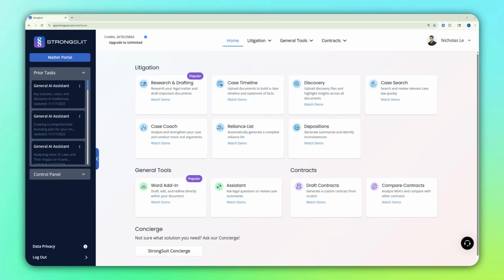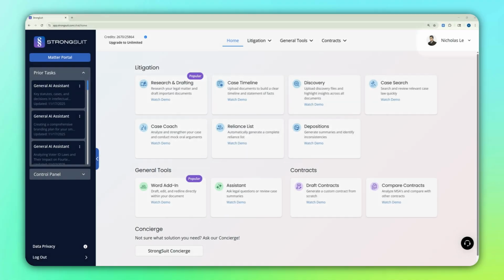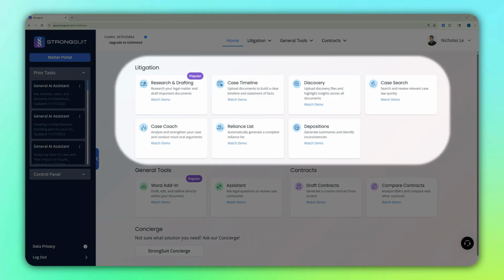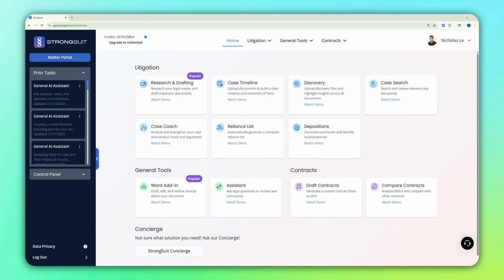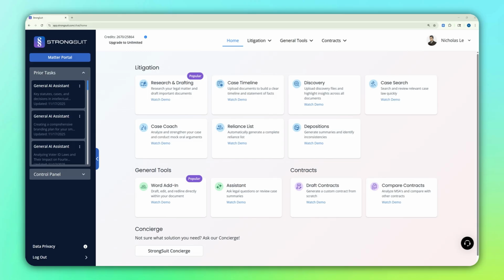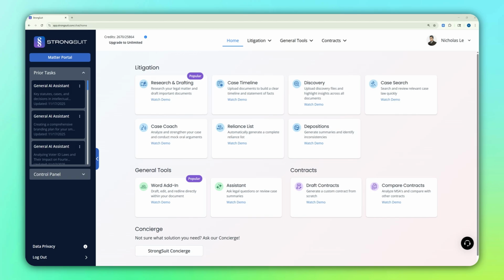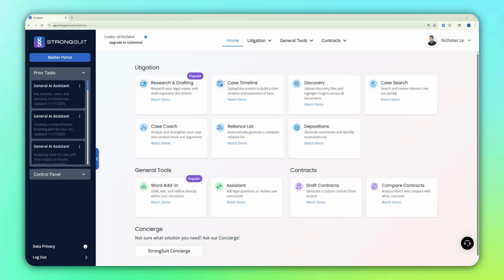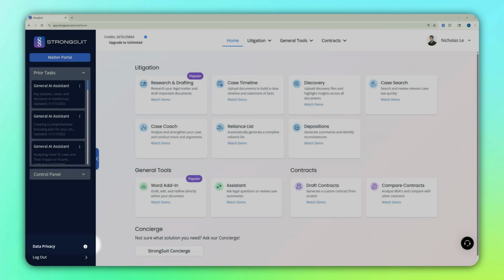StrongSuit Legal AI Quick Platform Overview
New to StrongSuit? This complete platform tour shows you where to find every tool and how to organize your legal work efficiently.

Platform navigation guide:

➥ Account management and billing settings
➥ Solution categories for litigation, contracts, and general tools
➥ StrongSuit concierge for workflow recommendations
➥ Prior task tracking and project history
➥ Matter Portal for project organization
➥ Data privacy and security information
➥ Customer support access and AI assistance

Schedule a personalized onboarding session at strongsuit.com